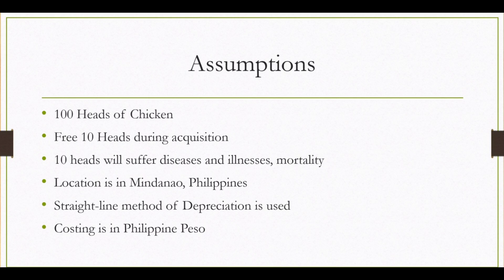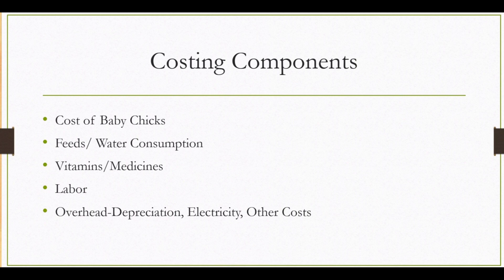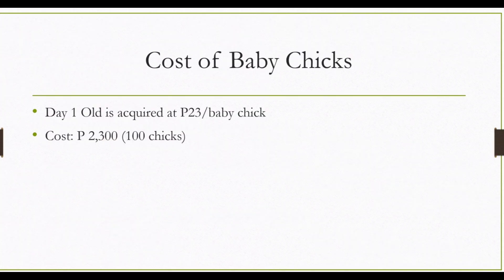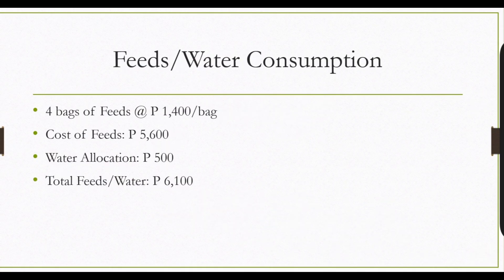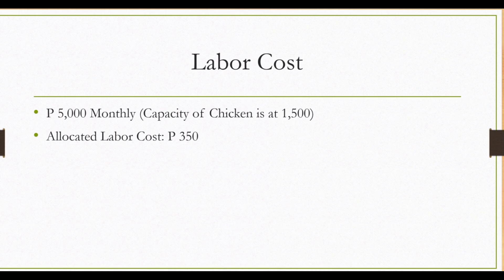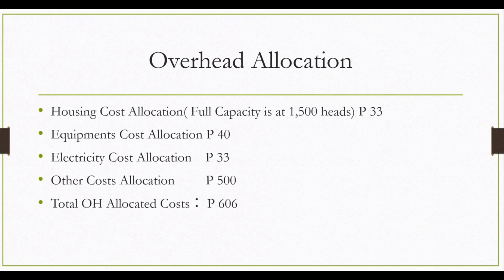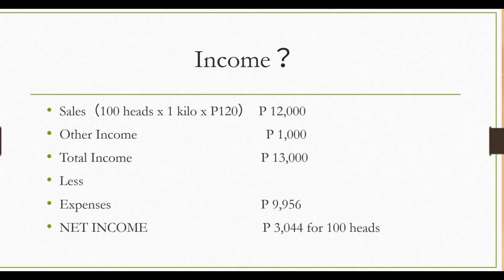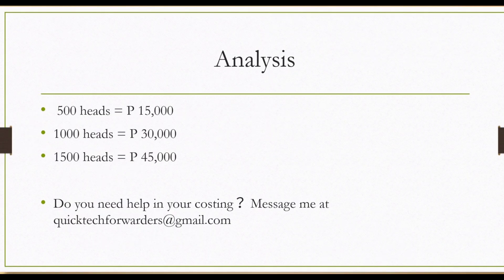How to Make Money in Raising Chickens？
Monitoring the cost and expenses in raising chickens will have a significant impact in profitability or net income aspect. This video on how to make money in raising chickens will offer decisions to aspiring entrepreneur who want to venture in broiler chicken production. The following costing components have been covered:

Cost of baby chicks at one day old
Feed and Water Consumption for Chicken
Vitamins and Medicines Cost
Labor Cost for the Farm In Charge
Overhead Expenses in Chicken Production Such as Depreciation, Electricity and Other Costs

How to make money in raising chickens,raising chickens,How much does it cost to raise chickens?,Start a Chicken Broiler Business in Your Farm,How much does raising meat chickens cost?,how to raise chickens,a beginner's guide to chickens,the basics in raising chickens,baby chick,baby chickens,everything you need to know about raising broiler chickens,chicks management secret,broiler,farming,farm,pagmamanukan,Start-up Entrepreneur PH,chickens,raising day old baby chicks